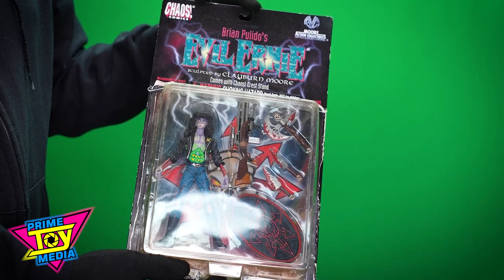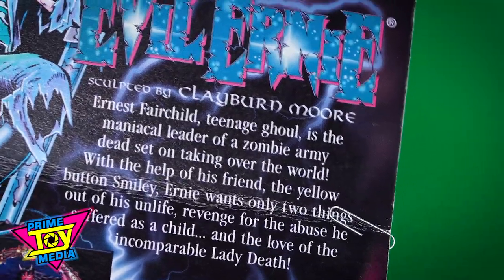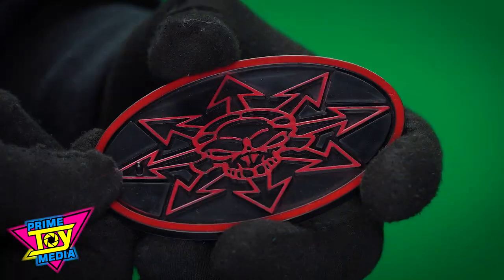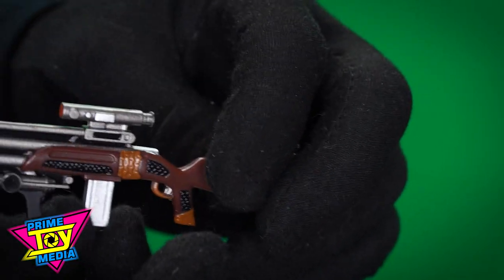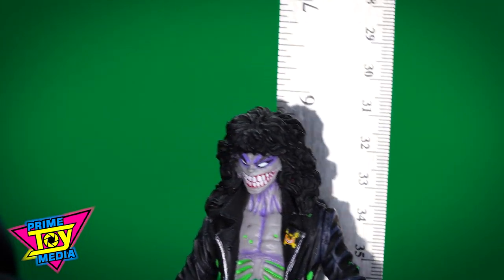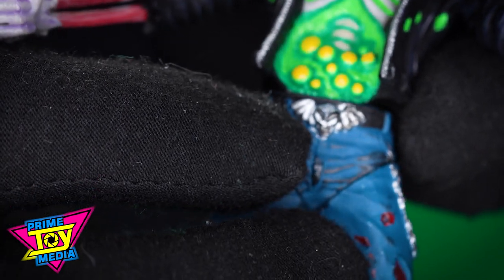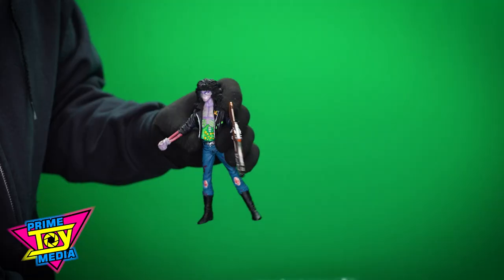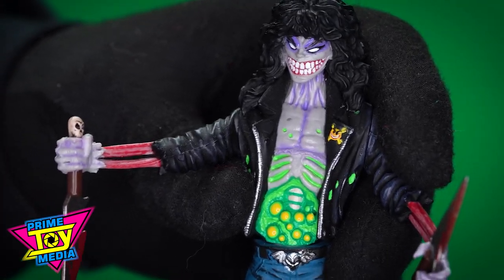Unboxing Evil Ernie 1997 Chaos Comics Action Figure | Weekend Toy Review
Today we unbox and review Evil Ernie from Brian Pulido and Chaos Comics. This 1997 figure was sculpted by Clayburn Moore, Moore Action Collectibles. Evil Ernie, an undead psychotic killer, is a fictional supervillain created by writer Brian Pulido and artist Steven Hughes in 1991.

00:00 Intro
00:17 Packaging
01:12 Accessories
02:33 Details and Sculpt
03:12 Evil Ernie's Height
03:37 Articulation
04:33 Ernie with His Weapons
05:45 Staged Pics

Purchase the Evil Ernie on Amazon

Camera 2
Audio Recorder